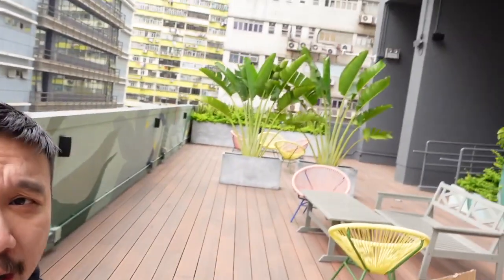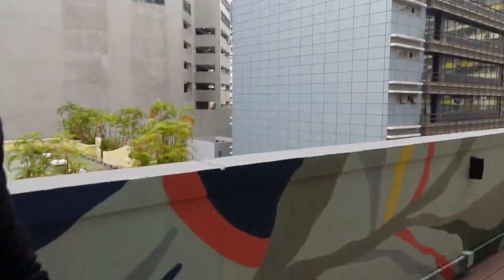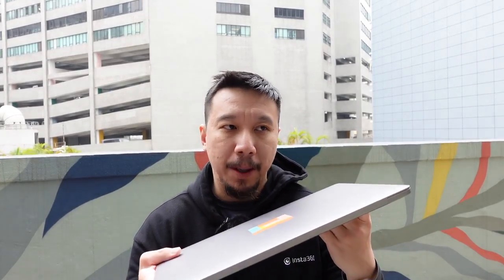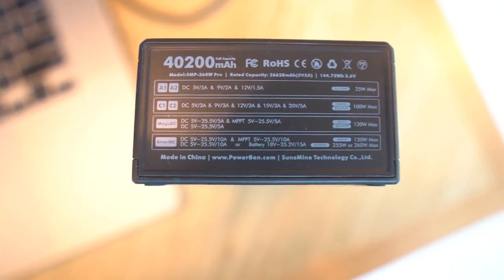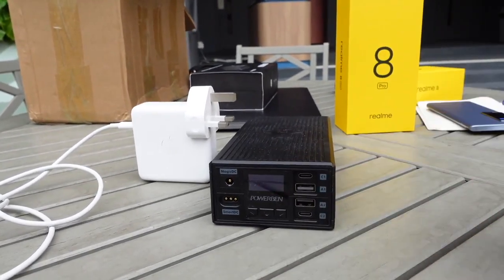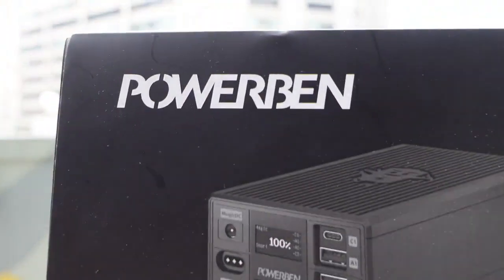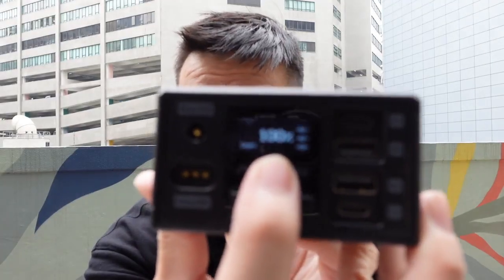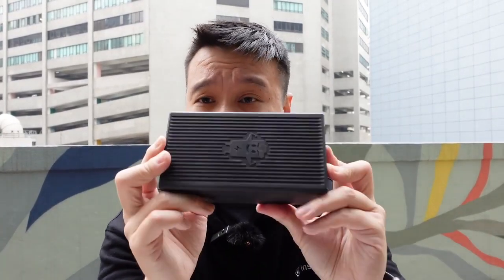This Portable Battery Can Charge Two 16-inch MacBook Pros At Once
The PowerBen charging brick: 40,200 mAh capacity, dual 100W USB-C PD, 360W maximum output.